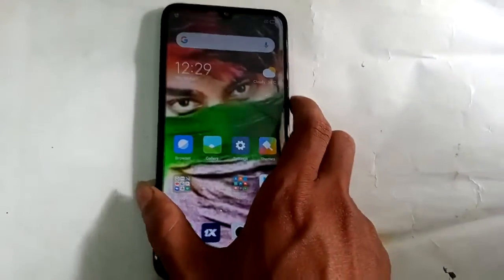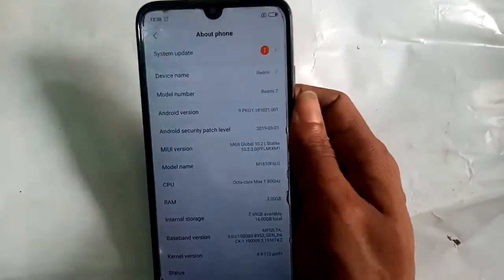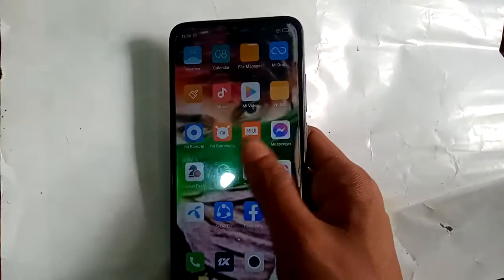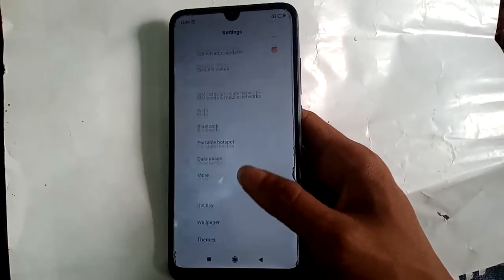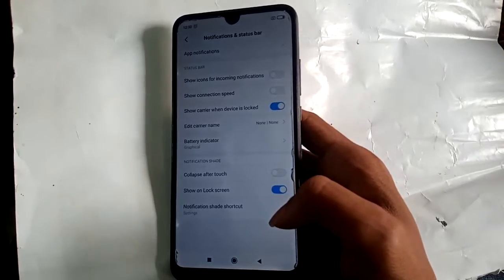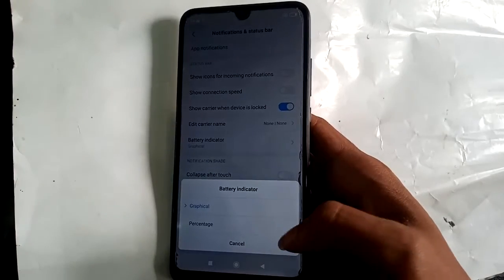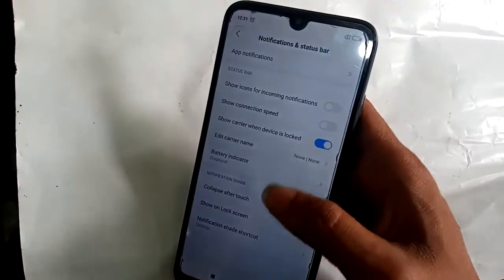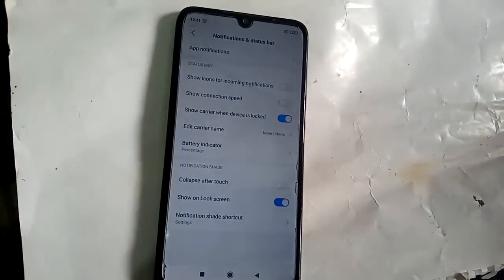Redmi 7 Battery percentage Not showing problem solve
Now you can see a phone in my hand this phone model is redmi 7 . this phone problem battery percentage not show this display. now today i will show you how to solve this problem.